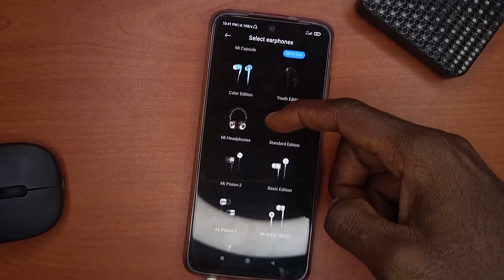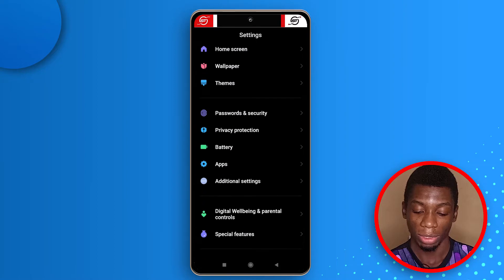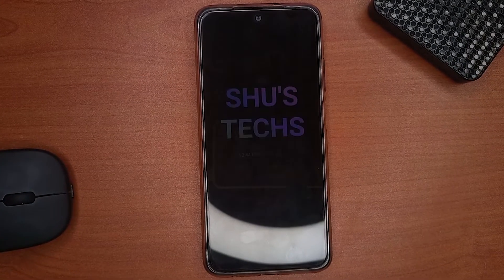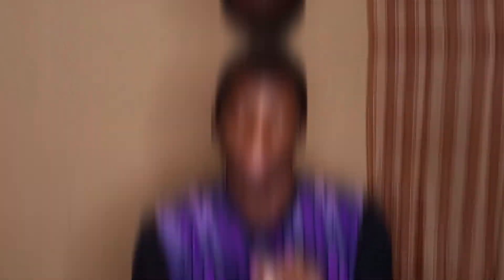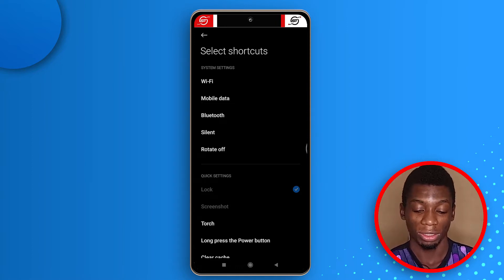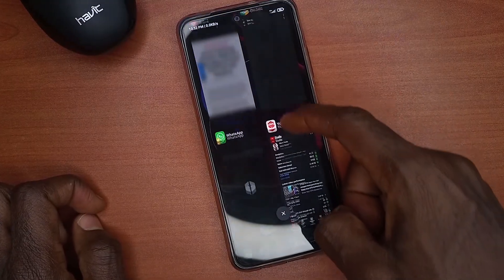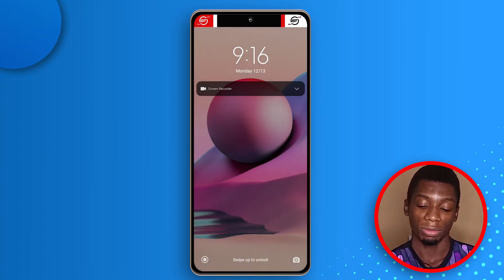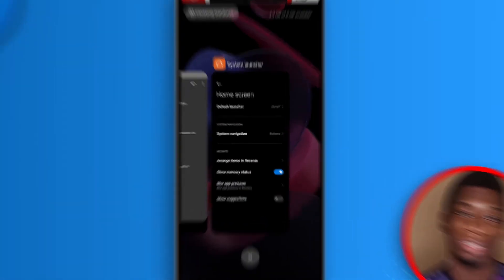Customize Your Redmi Note 10S With These Tips & Tricks: Level Up!